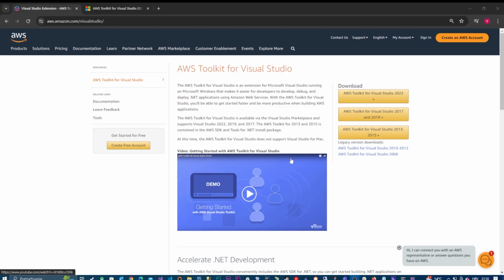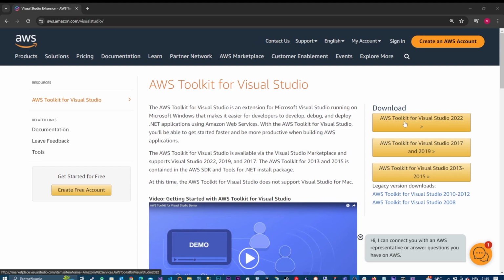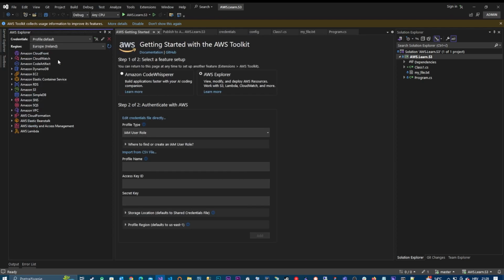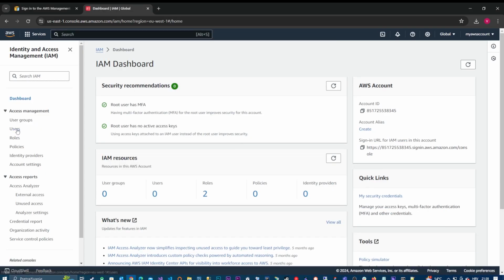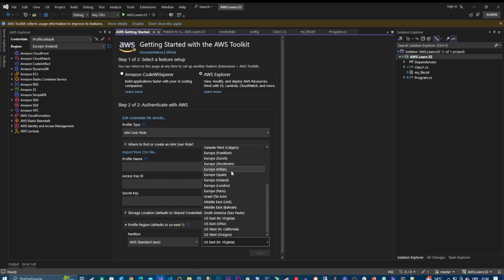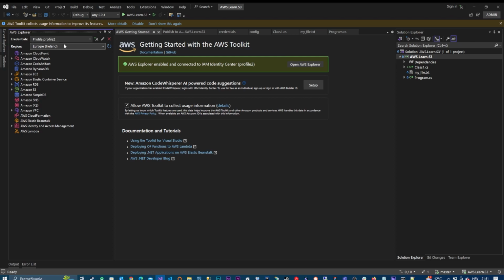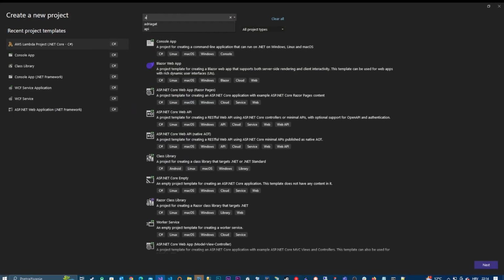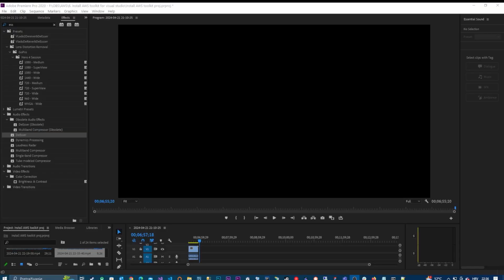Installing AWS toolkit for Visual Studio 2022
This video will show you what is AWS toolkit for Visual studio, how to install it and how to configure it.

0:00 What is AWS tookit
1:00 Download and install AWS toolkit
1:20 AWS toolkit Authentication
5:48 AWS tookit features
6:58 Outro